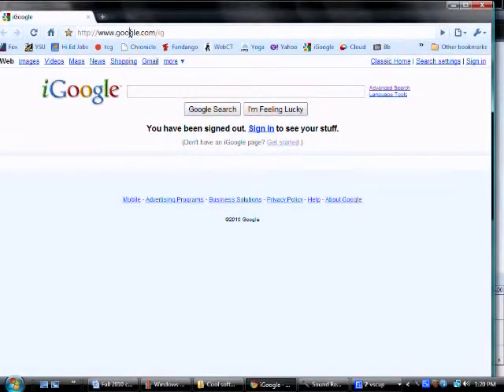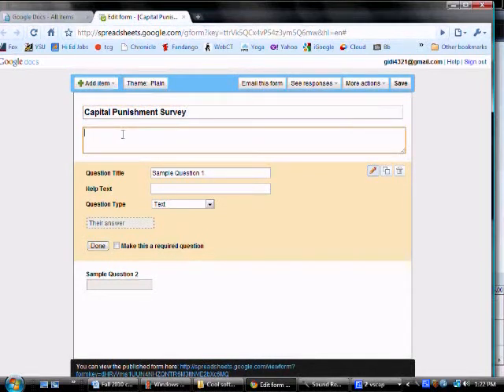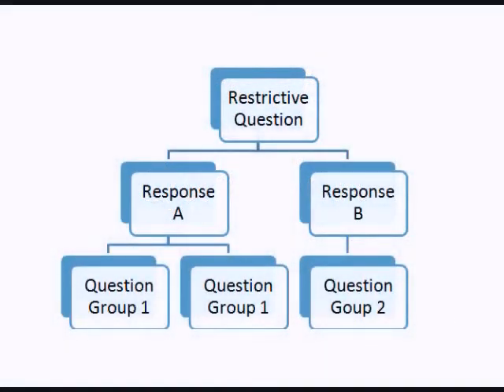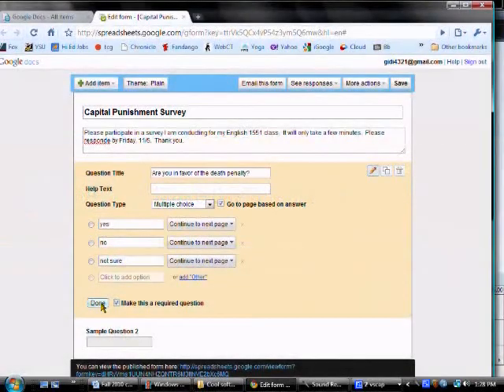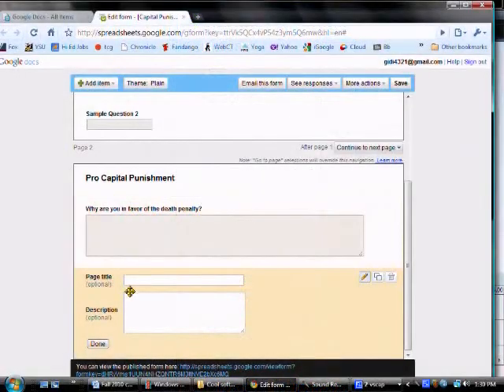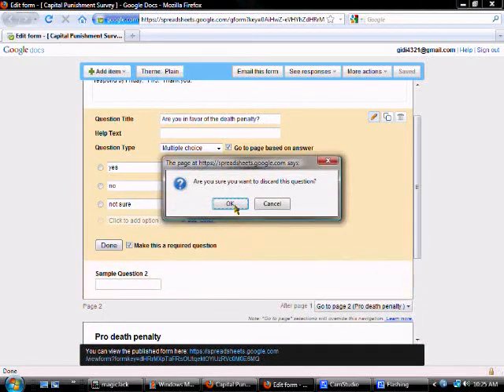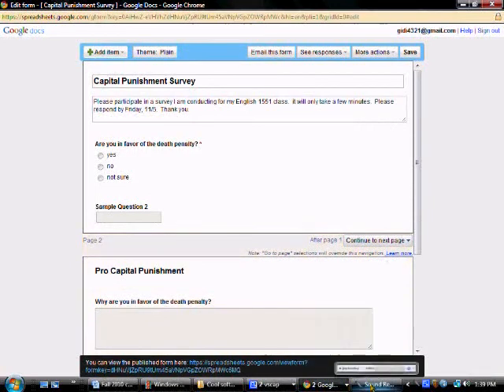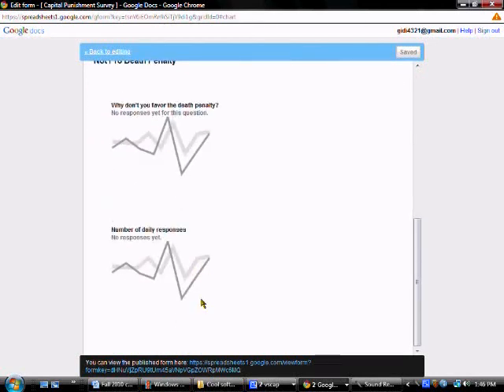How to use google survey 10-17-10.mp4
Learn to create and launch a survey with a restrictive question using Google Docs free tool.